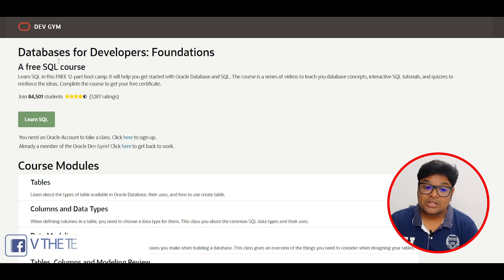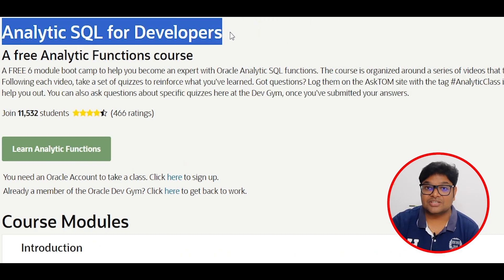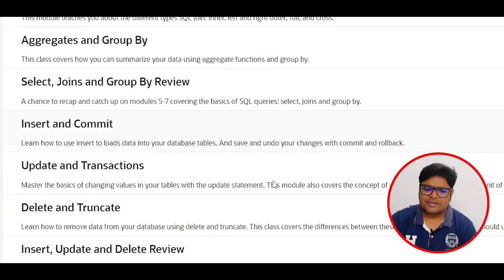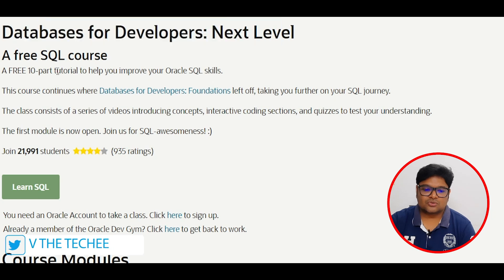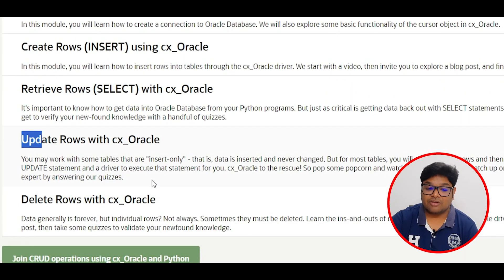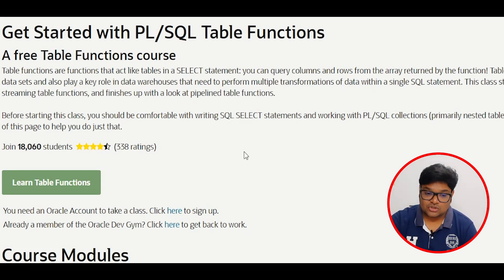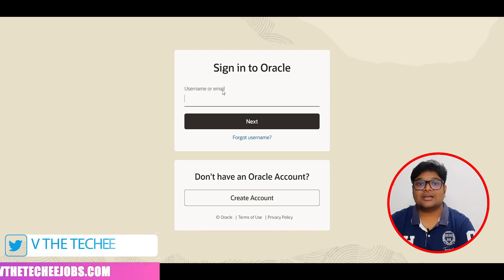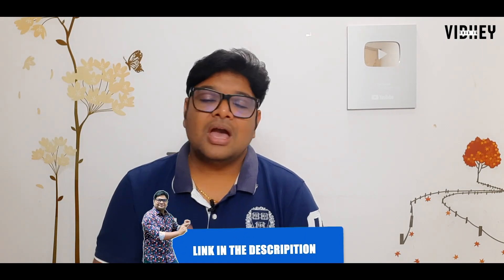Oracle Launched 5 Free Certification Courses | Professional Python Course & SQL Courses in 2025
ORACLE Free Courses with Free Certificates | SQL Developer Courses | in Telugu | This is Vidhey

Hi Guyzz join our This is Vidhey Telegram Group for Instant job Updates,Click the below link:
✨ Topics Covered ✨
oracle free courses
Oracle sql courses in Telugu
certification courses explained in Telugu
oracle certificate
oracle courses in Telugu
oracle java certification
oracle cloud certification
oracle training
oracle certification free
oracle certified associate
oracle sql certification
oracle cloud certification free
java certification exam
oracle database certification
oracle certified professional
oracle java certification exam
oracle autonomous database specialist
oracle certified java programmer
sun certified java programmer
oracle certification exam
oracle cloud training
oracle certified associate java se 8 programmer
oracle free training
oracle free certification courses
oracle certification cost
oracle autonomous database certification

SQL free Tutorial
The information available on this This is Vidhey YouTube channel is for educational and information purposes only.
This This is Vidhey channel does not provide financial advice.
This This is Vidhey channel strictly advises viewers to never pay any fee/charges to any Freelancing sites/companies/individuals to get any part-time/full-time work.
Images  are taken from the following :
✨ Hashtags ✨